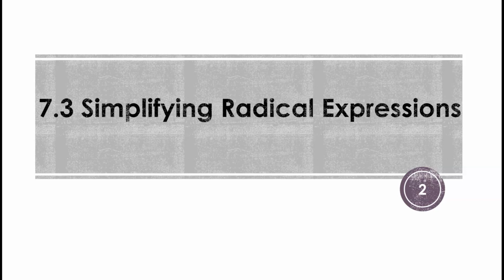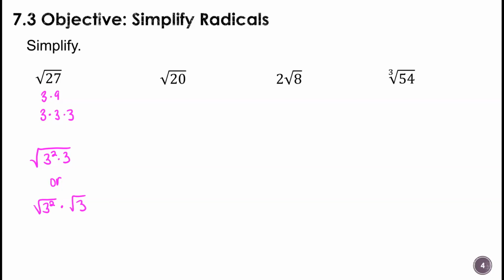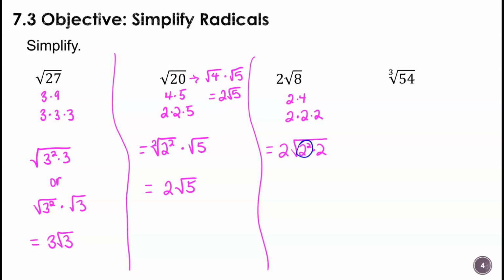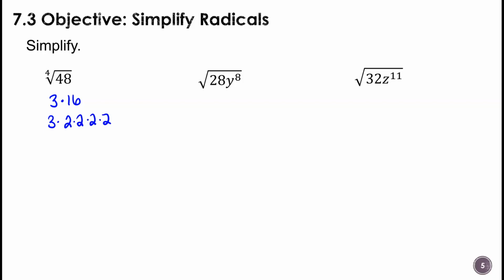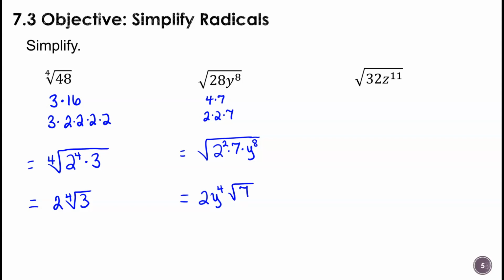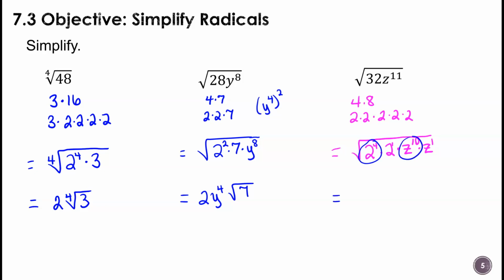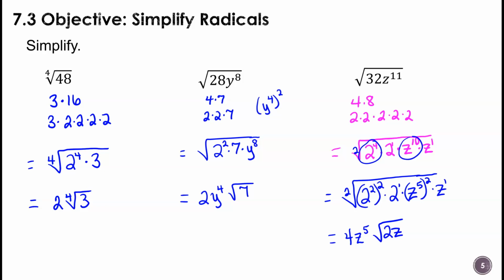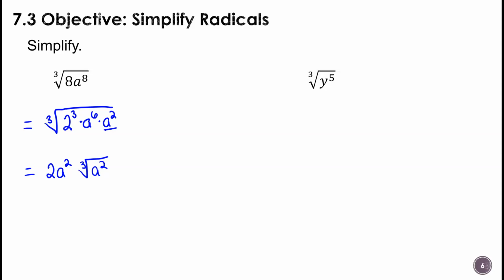7.3 Simplifying Radical Expressions #1